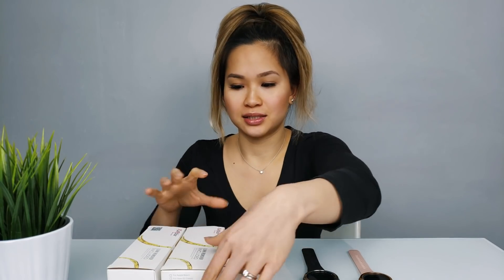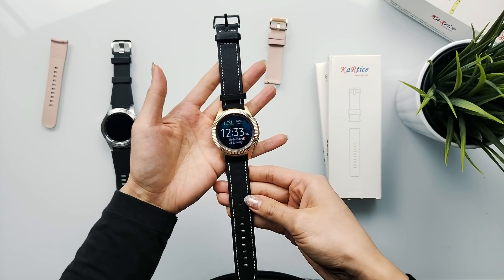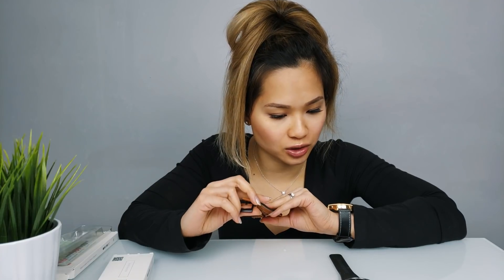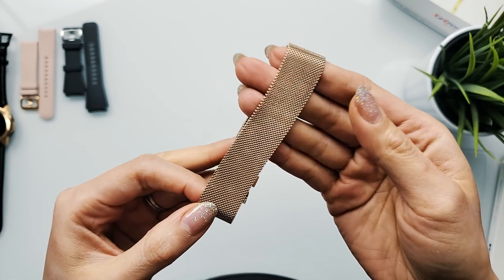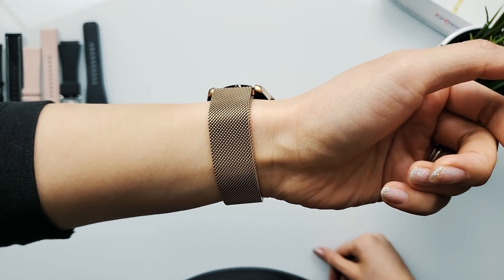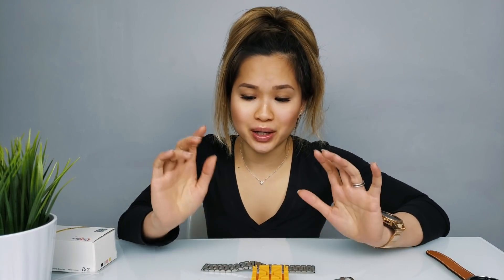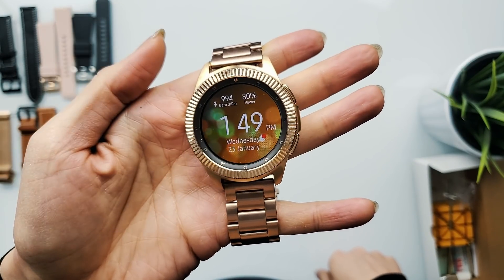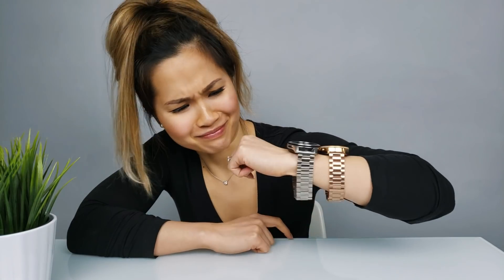Personalize Your Galaxy Watch With These Bands!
Changing up your Samsung Galaxy Watch bands is a quick easy way to customize the look and feel of the watch to suit your personality. I got my hands on some budget friendly watch bands from Elobeth. Come watch me try them on and see if they’re worth picking up!

ELOBETH/ KARTICE WATCH STRAPS
42mm Galaxy Watch Milanese Loop

42mm Galaxy Watch Rose Gold Stainless Steel Bracelet

46mm Galaxy Watch Stainless Steel Bracelet

46mm Galaxy Watch Genuine Leather (Brown)

42mm Galaxy Watch Genuine Leather (Black)